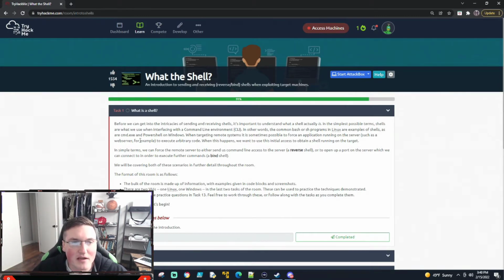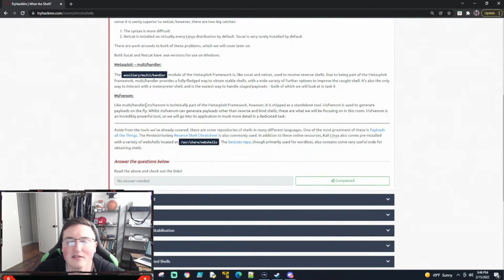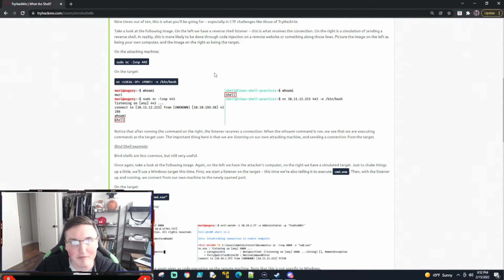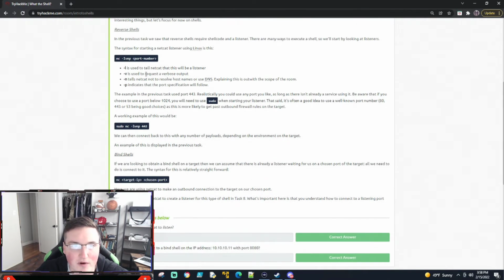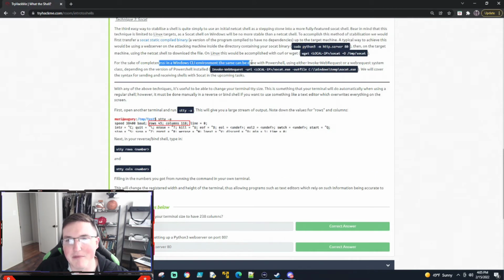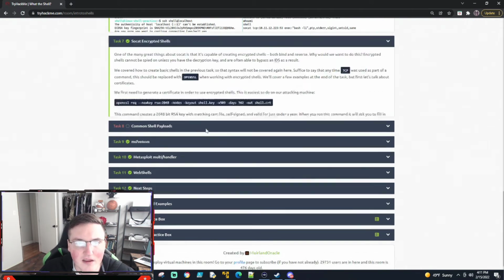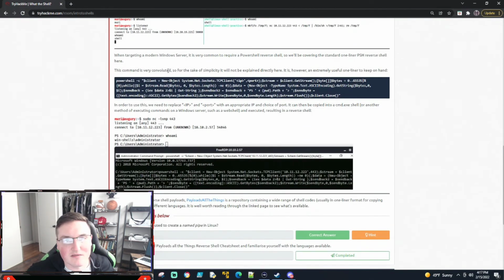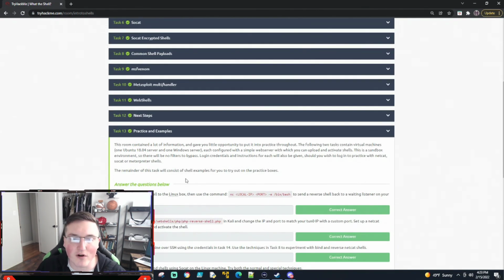Try Hack Me : What the Shell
This is our continuation series of Junior pentesting learning path on tryhackme.com.  We are exploiting! Lets have some fun!